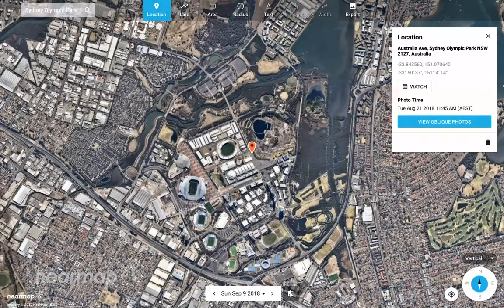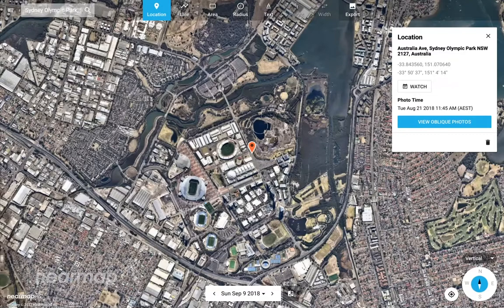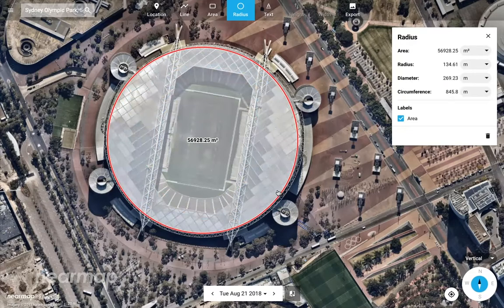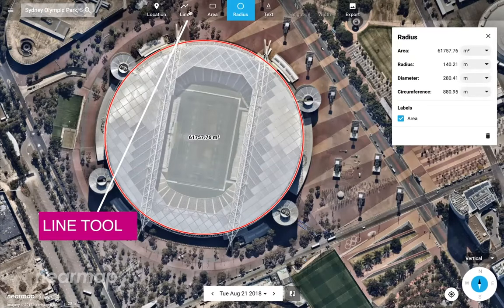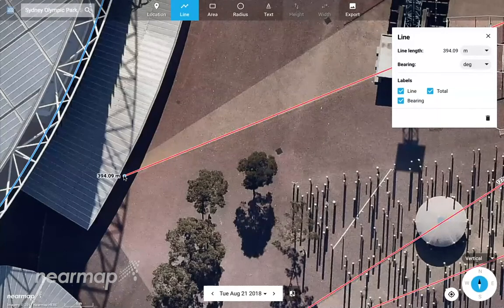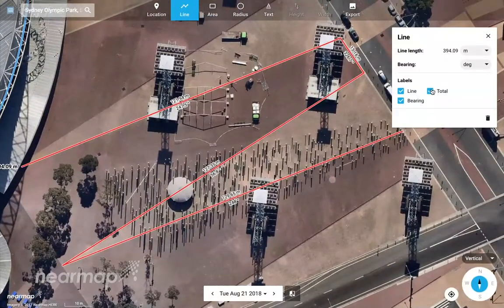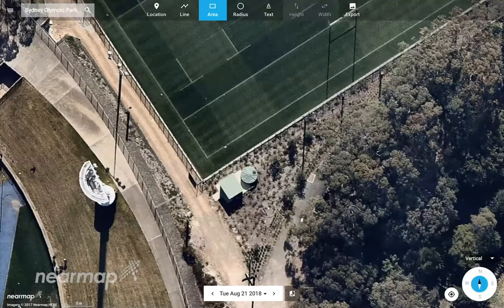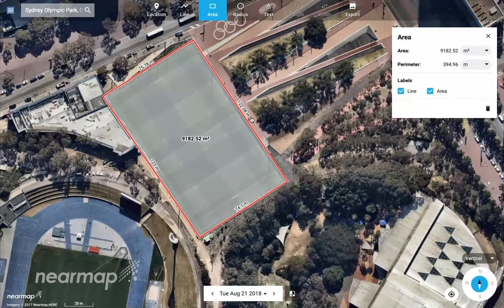MapBrowser Tutorial #1: How to measure line, area, and radius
In this short tutorial from the Nearmap product support team, learn how to expertly measure line, area, and radius on Vertical imagery in MapBrowser.